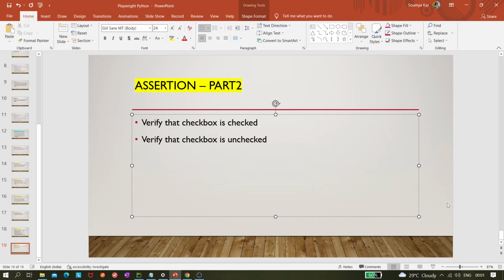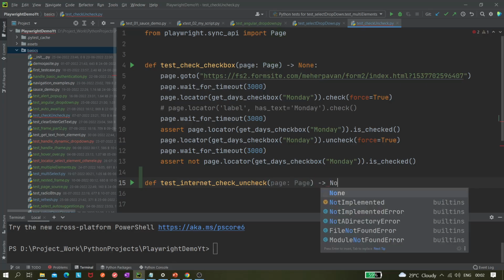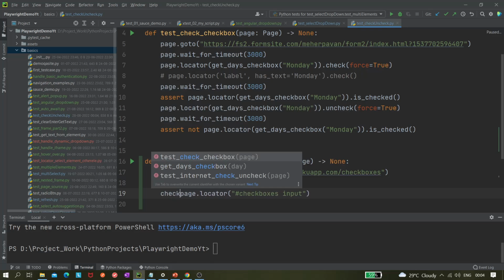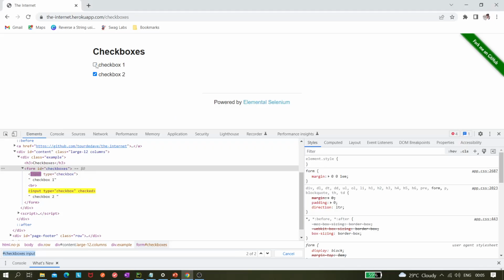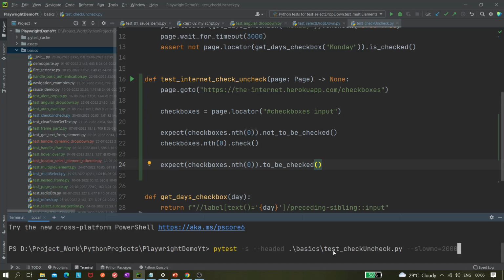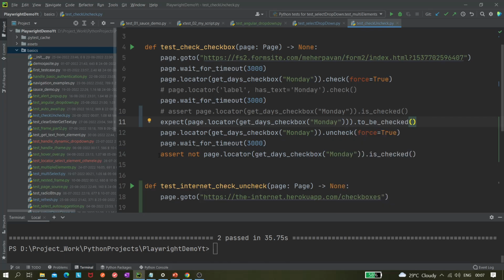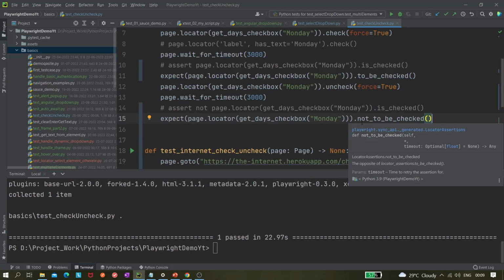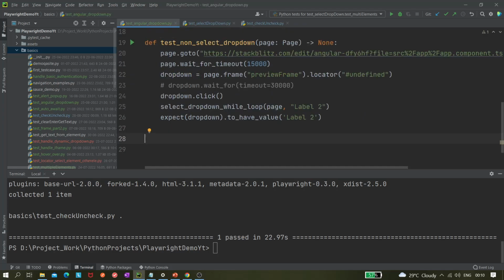#62 Playwright with Python | Assertions-Part2 | Verify checkbox is checked or unchecked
Verify that checkbox is checked using Playwright
Verify that checkbox is unchecked using Playwright